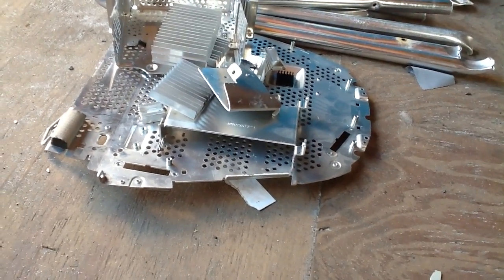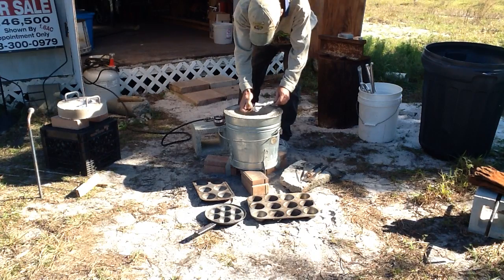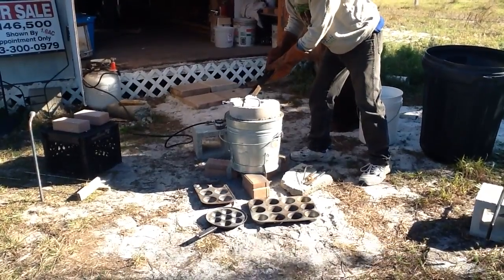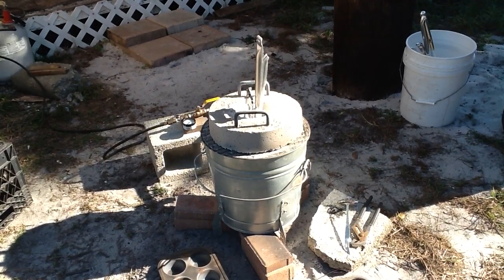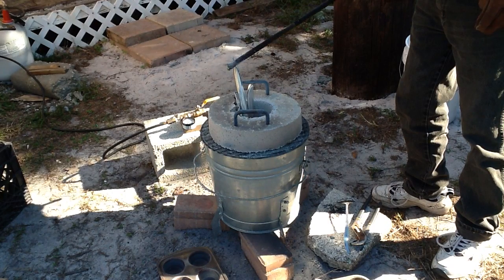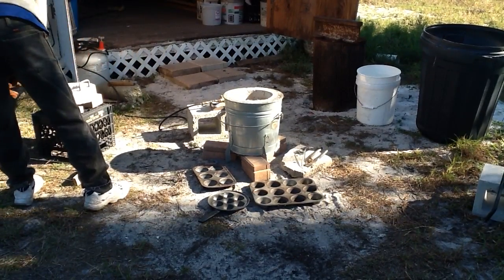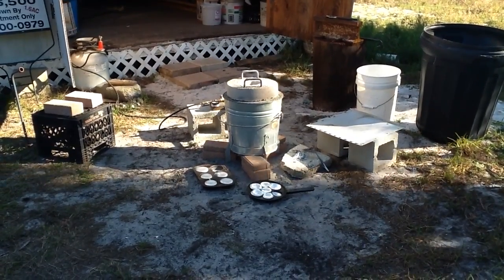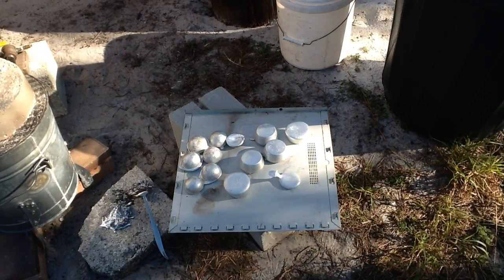Melting Scrap Aluminum and Pouring Ingots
Melting down some basic scrap aluminum in a propane furnace and making ingots for remelting at a later date for sand casting. Total take from the small pile of aluminum was 4.6lbs. It used 1.1lbs of propane for the entire melt. Homemade burner with .035 mig tip orifice, approx 15-18 PSI. Melt-Pour time from cold furnace approx 12 minutes for just a 5lb melt if I hadnt been filming. took about 17 cause I was babysitting the camera back & forth :-)